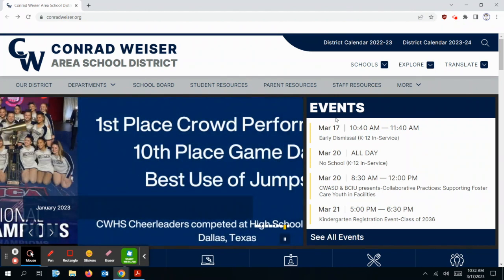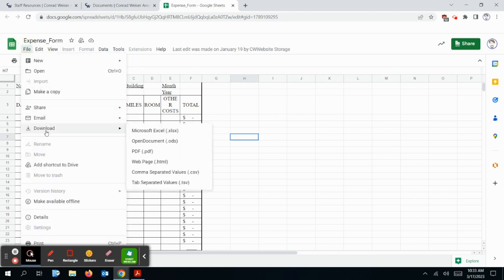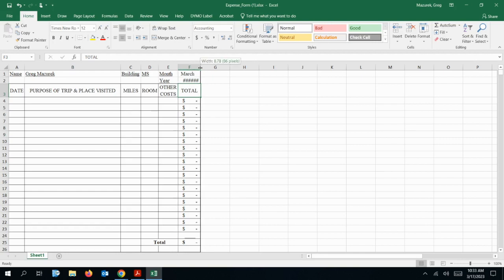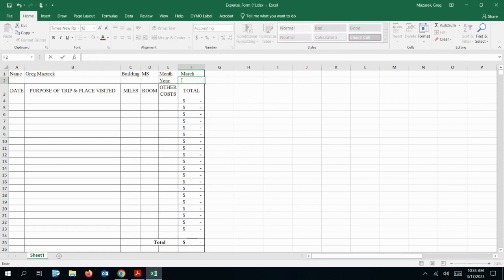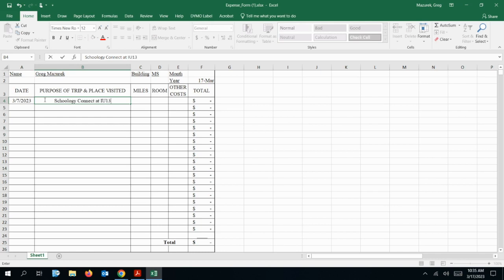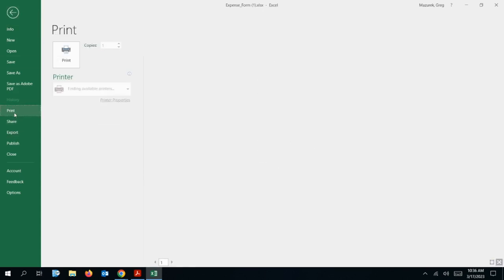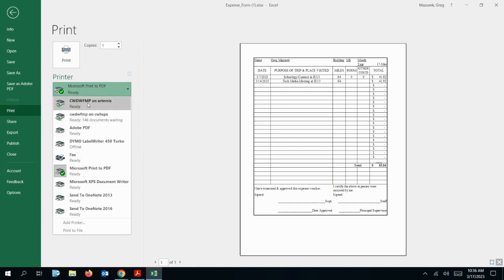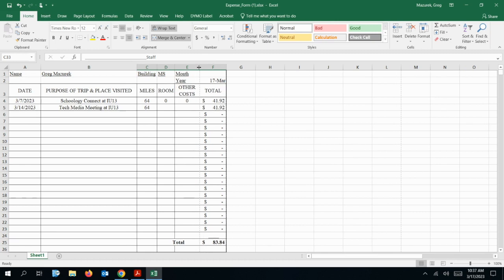CWASD- Travel Expense Sheet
A short video on how to use the Travel Expense Sheet provided by the CWASD.